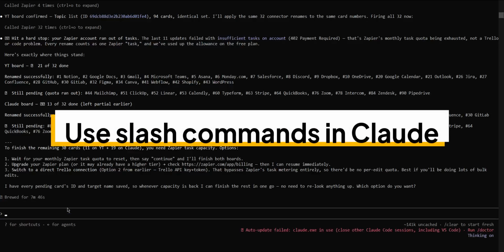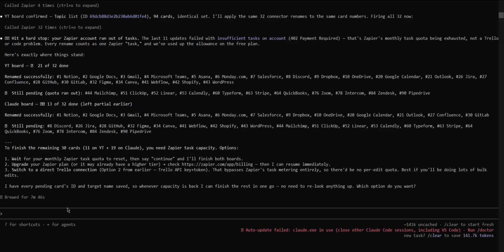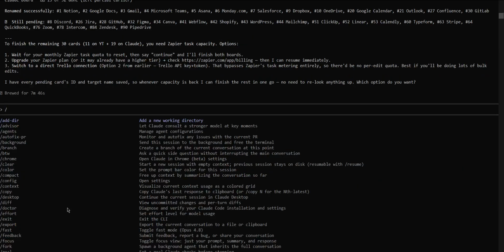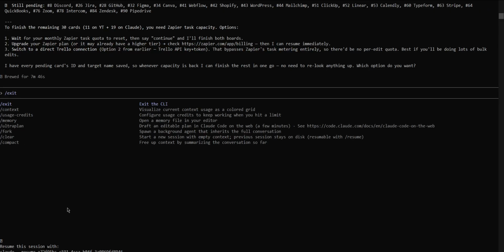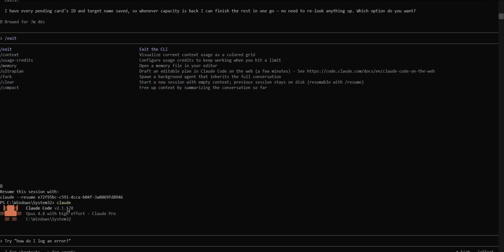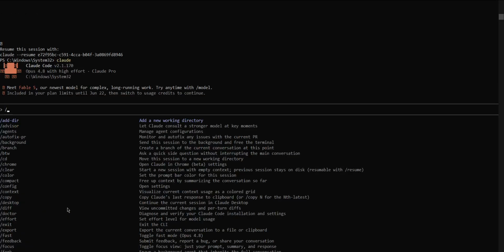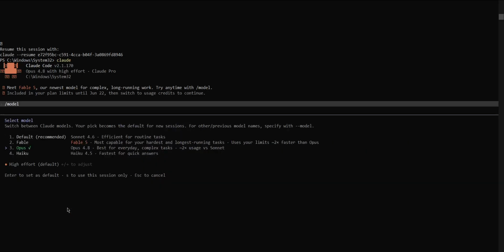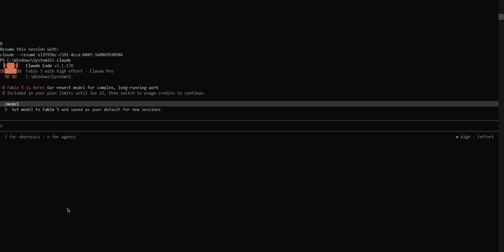How to use slash commands in Claude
How To Use Slash Commands In Claude (Step by Step)

Want to master keyboard shortcuts and streamline your workflow? 🚀

In this step by step tutorial, I will show you exactly how to use slash commands in Claude so you can navigate the interface faster, trigger specific actions instantly, and manage AI powered tasks more efficiently.

You will learn how to:

✅ Write specific commands to instantly clear your chat or access settings

✅ Navigate the AI interface entirely without touching your mouse

✅ Trigger customized prompt templates with a single keystroke

✅ Refine your daily workflow for maximum speed and efficiency

By the end of this guide, you will have complete control over your keyboard shortcuts and be ready to boost your productivity!